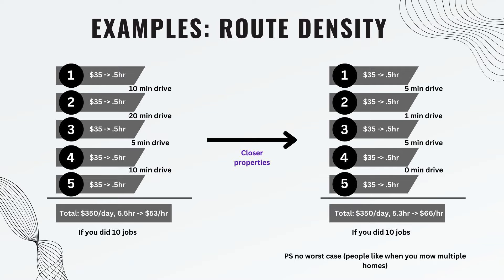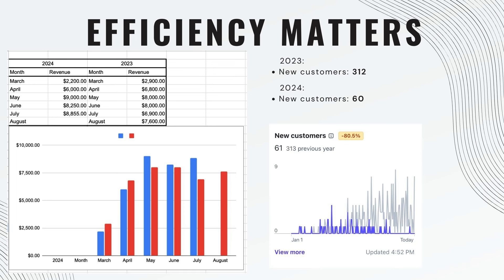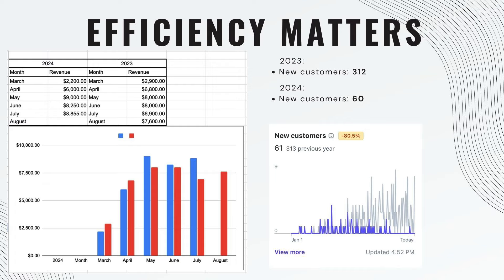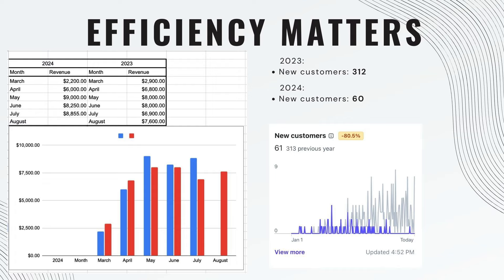Can you make money mowing? (REAL NUMBERS)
In this video I lay out exactly how I am very efficient with my mowing routes.

0:00 intro
0:37 levers
2:20 pricing (example)
4:52 route density (example)
6:05 case study (real numbers)
8:05 how?
10:33 fast vs slow growth
11:10 more real numbers
14:45 quick tips for beginners
16:40 conclusion